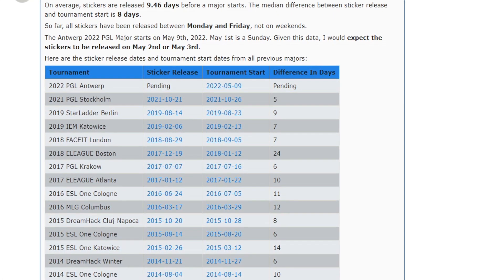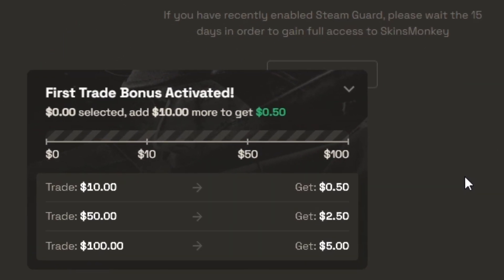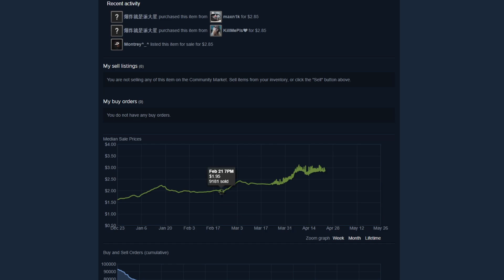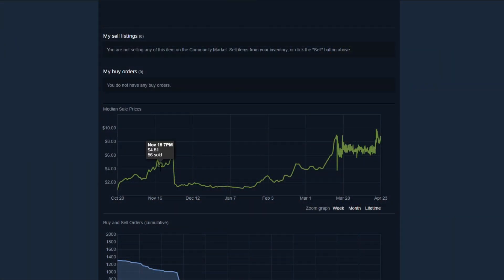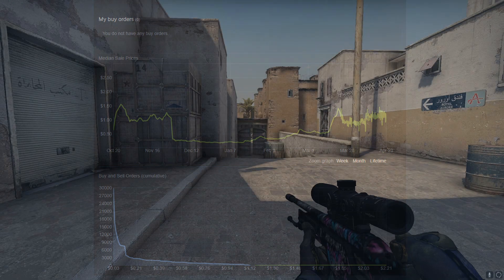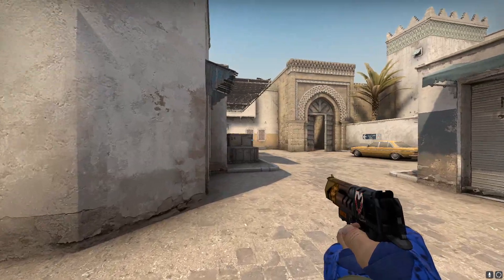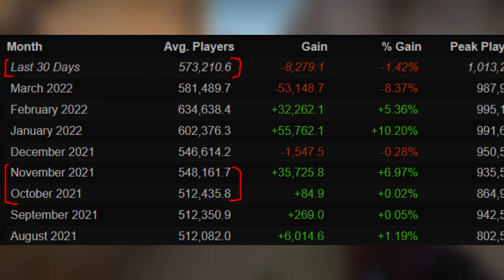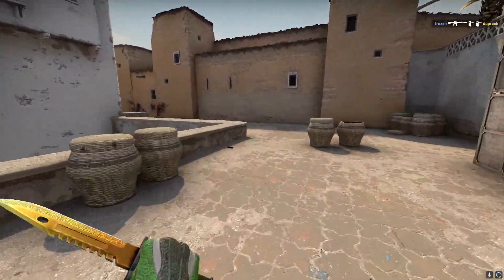This CSGO Major Could Be MORE PROFITABLE Than Stockholm... (Investing)